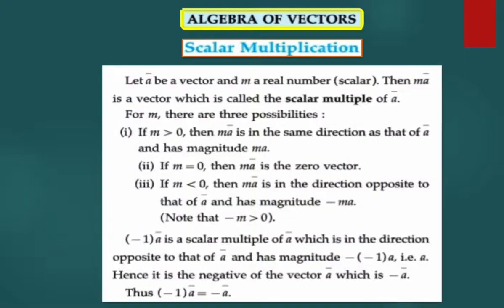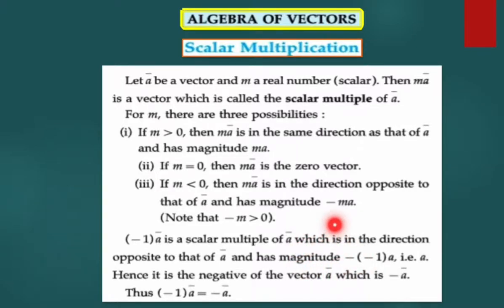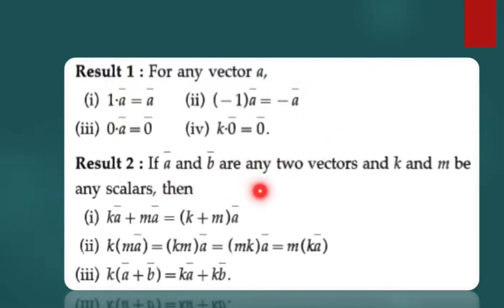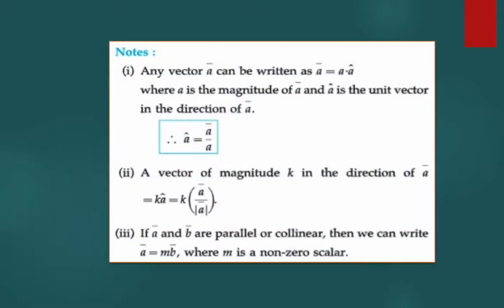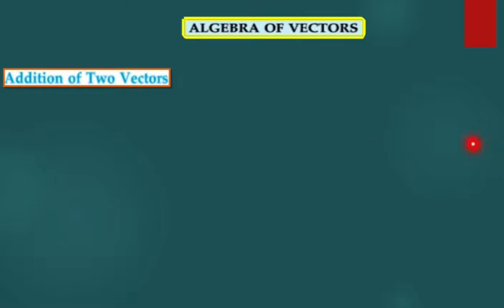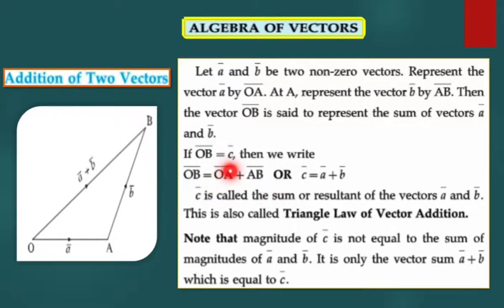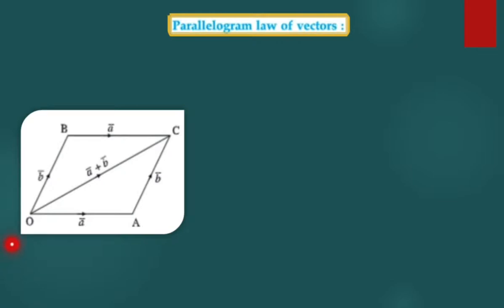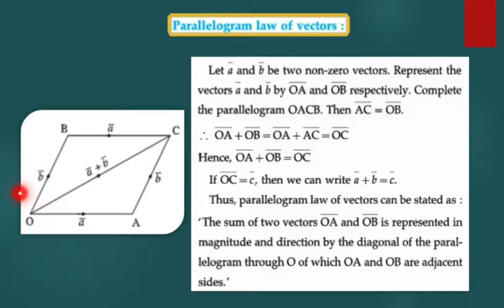Vectors of class 12,Results and laws of vectors, Algebra of vectors